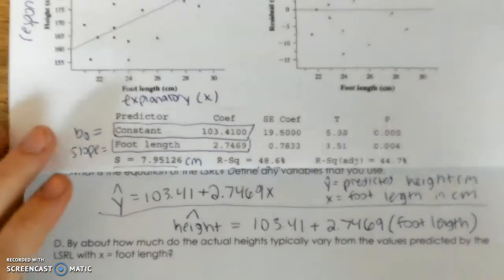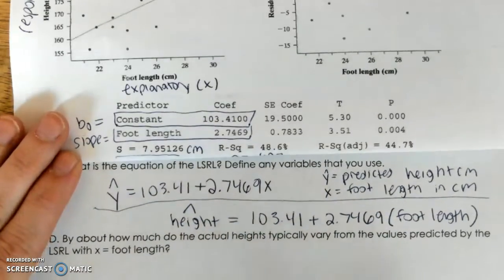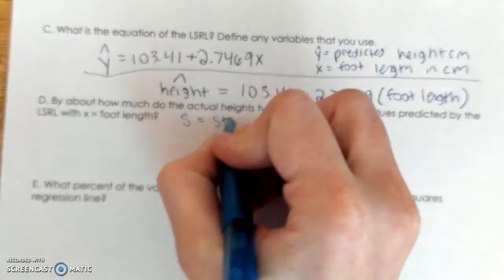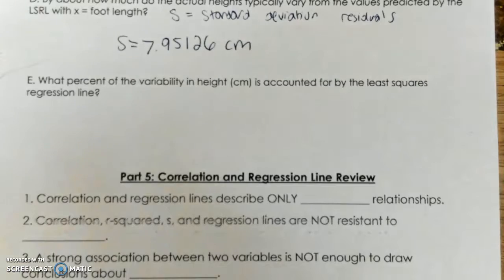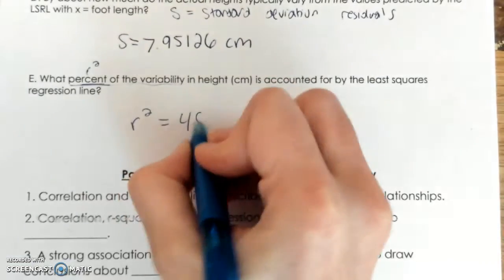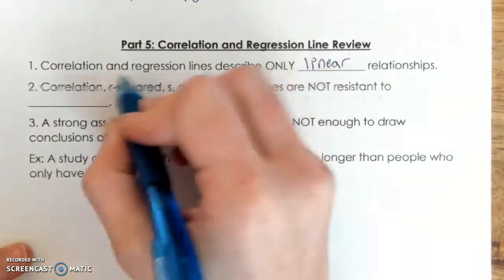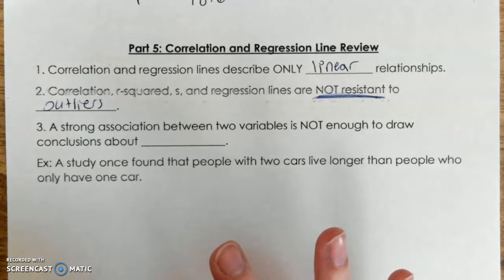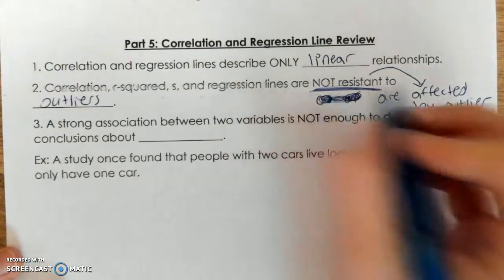Unit 2 Packet 5 Video 4 VERY SHORT